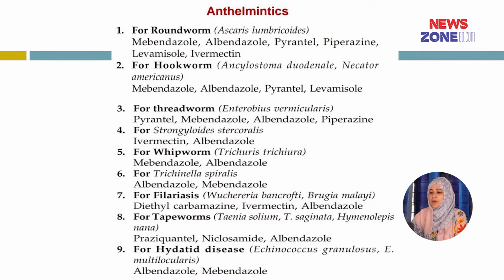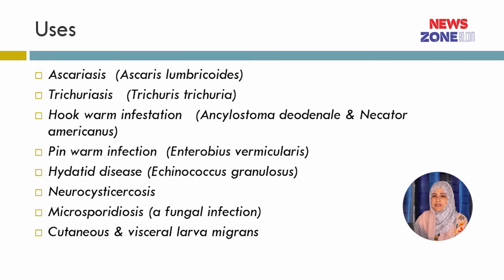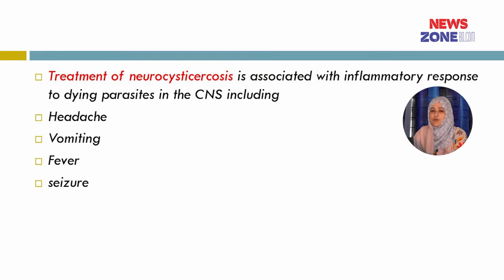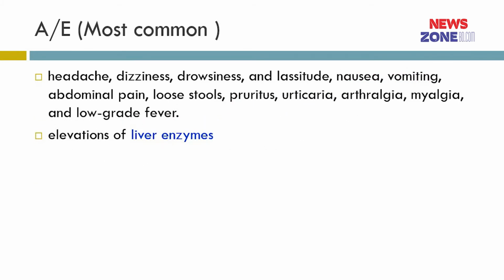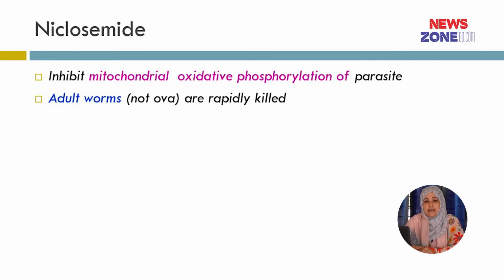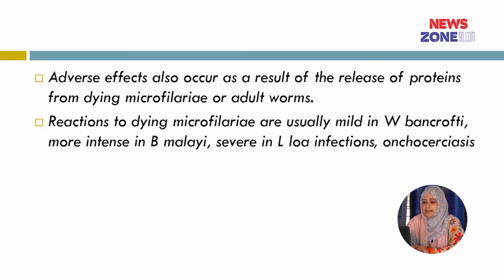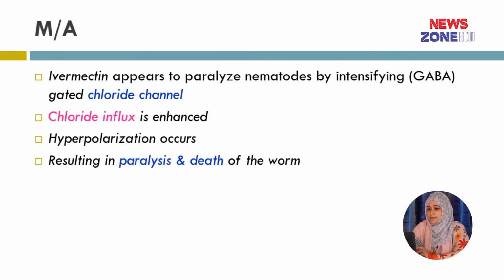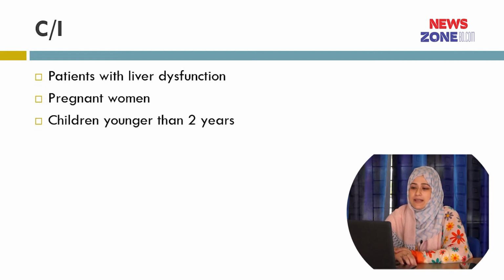Anti-Helminthic Drugs II Associat Prof. Dr. Sagia Afrose II Dept. Pharmacology II BAMC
Anti-Helminthic Drugs II Associat Prof. Dr. Sagia Afrose II Dept. Pharmacology II BAMC II Online Class II Newszonebd